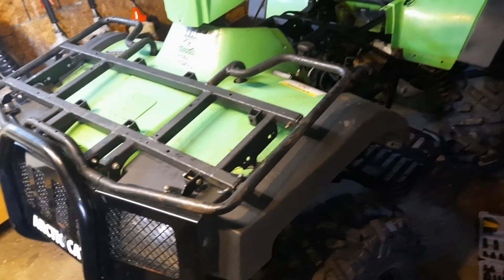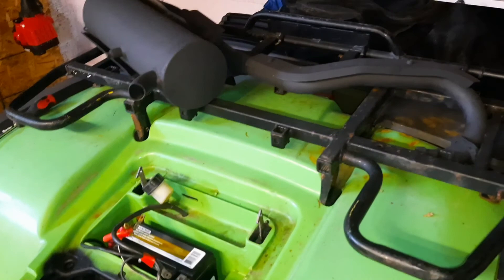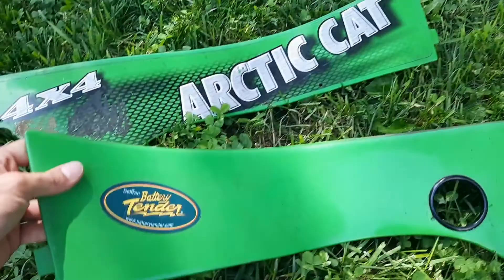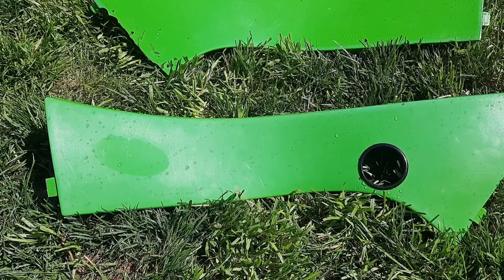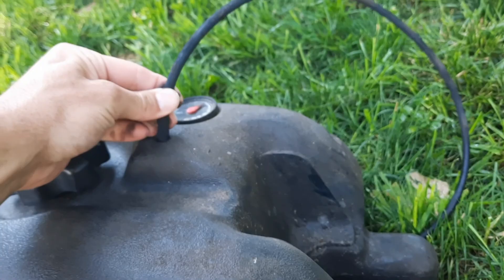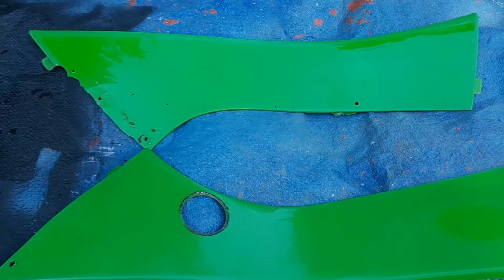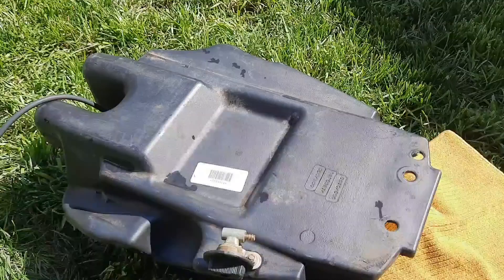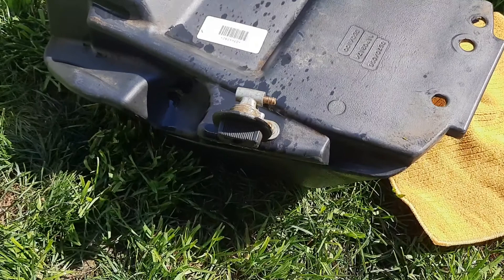ARCTIC CAMO PAINT JOB HOW TO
How to paint arctic camo diy painting arctic cat atv-500 i have provided links to inexpensive stencil kits below.

Link below to purchase Redleg Camo GK4 4 Piece Duck Boat camo Stencil kit 11"x14"

Link below to purchase Redleg Camo Tiger Stripe camo 3 Piece Stencil kit

Link below to purchase Acid Tactical 5 Pack - 14" Camouflage Airbrush Spray Paint Stencils - Duracoat Gun Duck Boat Camo - Cattails Bark & Gnarly Branch Set

Link below to purchase Blackjax Camo Connect a Branch Small Oak 3pc. Kit 3 12x9 inch stencils